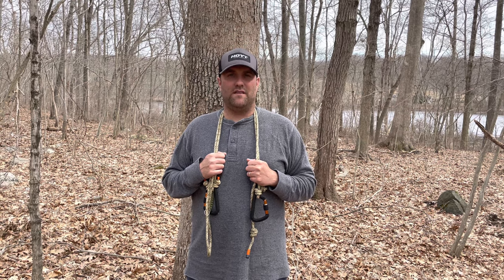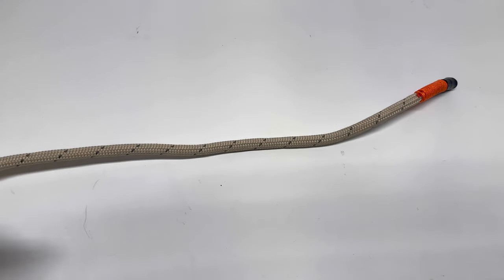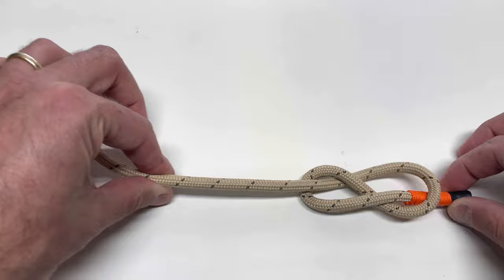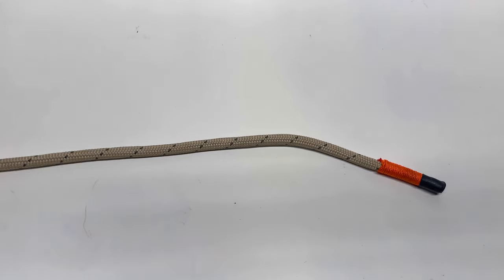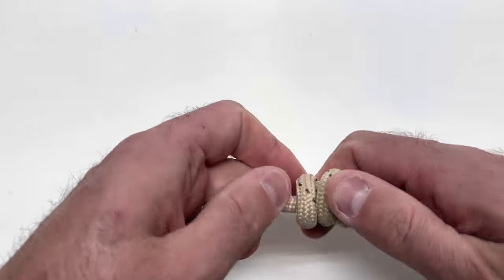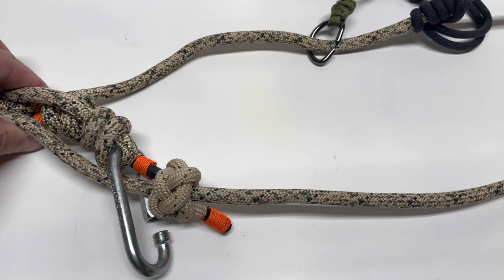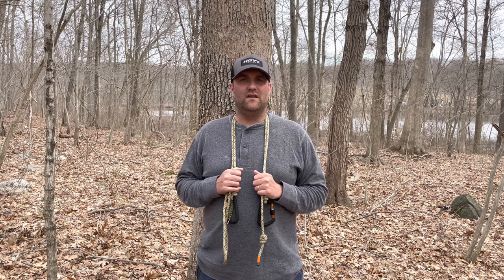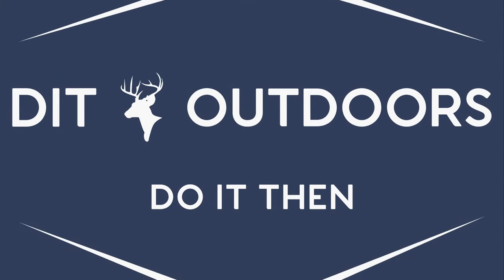Saddle Hunting Ropes: Part 2 - Saddle Hunting Knots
In this five part video series we'll cover everything you need to know about saddle hunting ropes (Tethers and Lineman's Belts). This second part covers the most important knots for saddle hunting that can reduce the chance of injury and save your life (stopper knots, loop knots, other various climbing knots).

0:39 - Figure 8 Stopper Knot
1:50 - Double Overhand Stopper Knot
3:09 - Barrel Stopper Knot
4:32 - Stevedore Stopper Knot
5:35 - Celtic Button Tether Stopper
10:16 - Overhand on a Bight Loop Knot
11:50 - Figure 8 on a Bight Loop Knot
13:33 - Alpine Butterfly Loop Knot
16:45 - Poachers Knot Loop
19:20 - Double Fisherman’s Knot